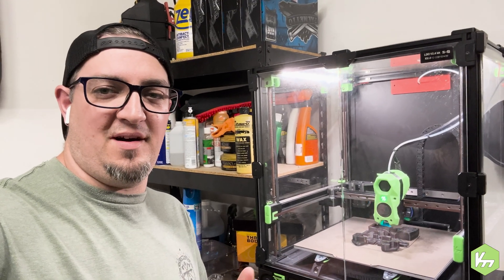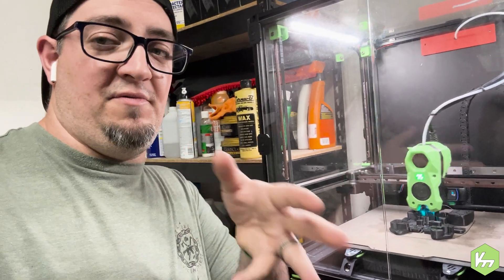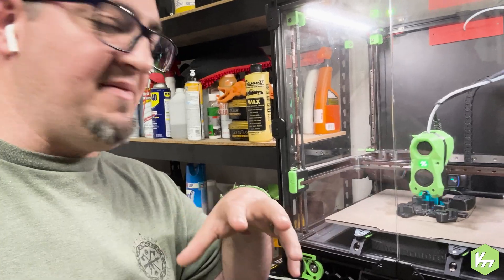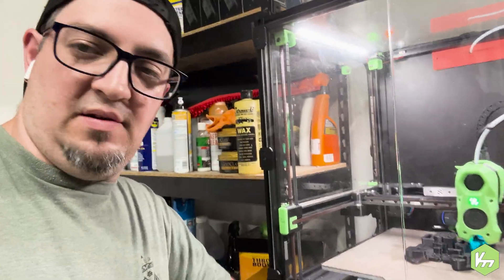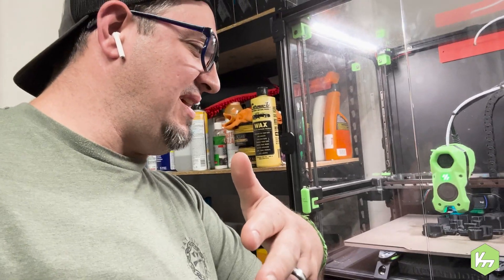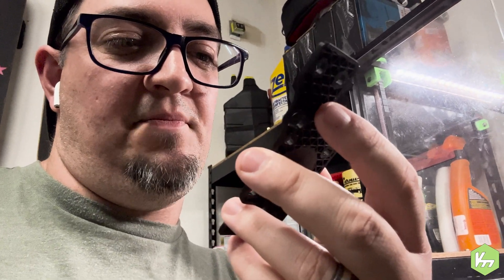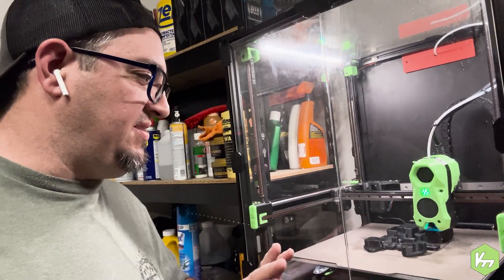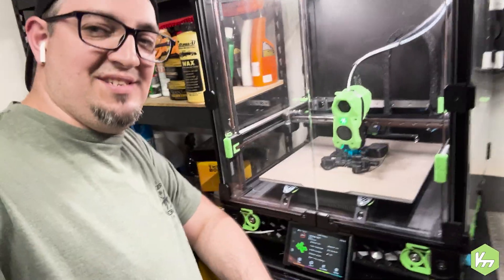From the Toolbox Episode 1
In this series we are rebuilding the Voron's X Gantry with heavier duty parts, learning how to square the gantry and tension belts properly, first by sound then by resonance frequency tuning!

Links!

For all your 3d printing needs, yes they actually answer their phones when you call! 1-5pm PST

(I will do a tutorial on this for everybody! soon!)

My Lightweight ClockWork 2 (Some slicers have issues with one of the files, the slicer will rebuild it for you) - working on a solution